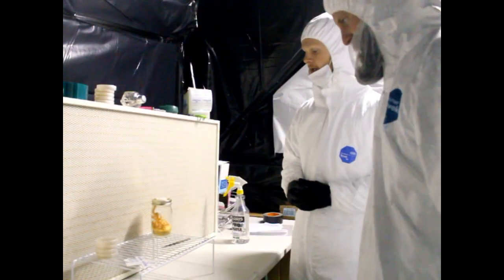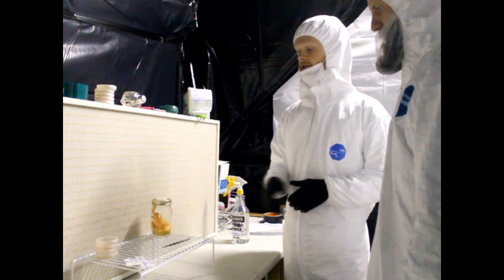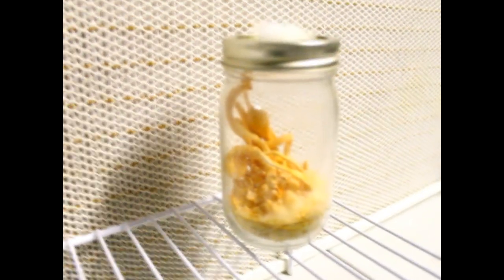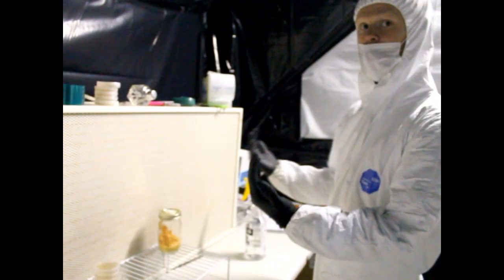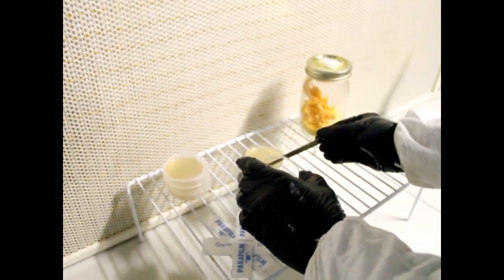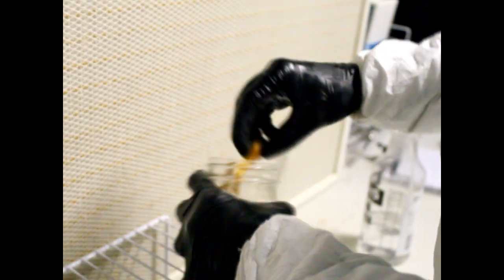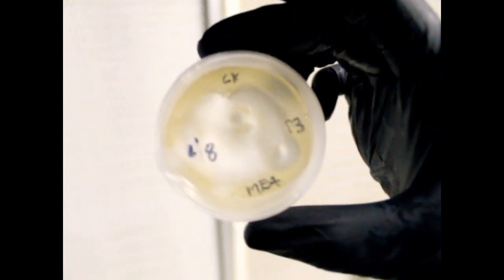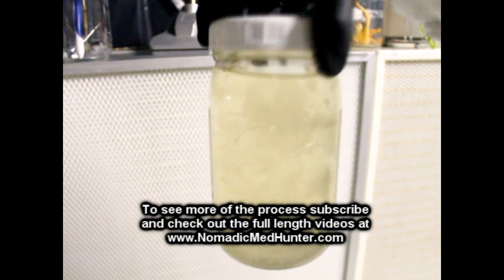How to: Collecting Mushroom Spores in Lab- Cordyceps militaris Mushroom Revival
In this video Alex from Mushroom Revival helps explain how they collect spores from their wild harvested mushrooms for their commercial farm.

Got tagged in a post by a friend via Instagram and one DM later I was on the road up to Massachusetts for the first time to check out a commercial mushroom farm that specializes in vegan grown Cordyceps militaris! These Cordyceps are some of coolest creatures being farmed. Super beneficial and a blessing to have the chance to help learn more about this style of cultivation. Cordyceps militaris are high in cordycepin which has been shown to help as a powerful antioxidant, anti-inflammatory, anti-tumor, fertility enhancer, better sex drive, anti-diabetic properties. Definitely a medicinal fungus to look into. If you would like to order some of their dried cordyceps or other tinctures that they produce.